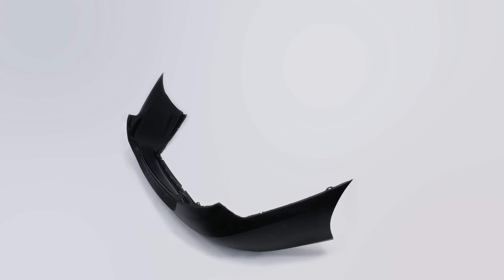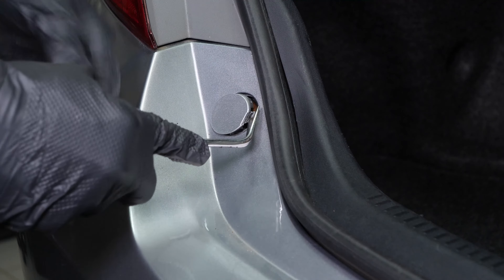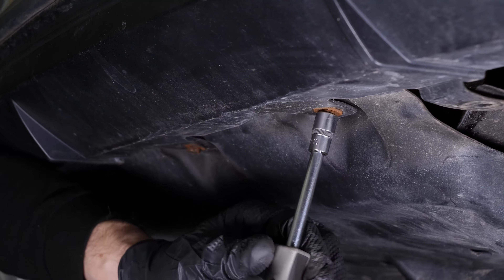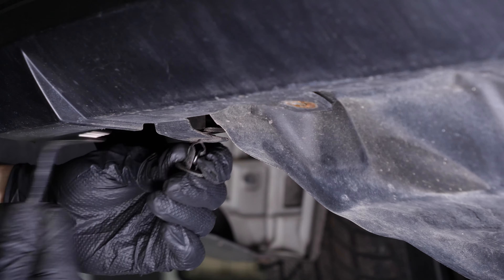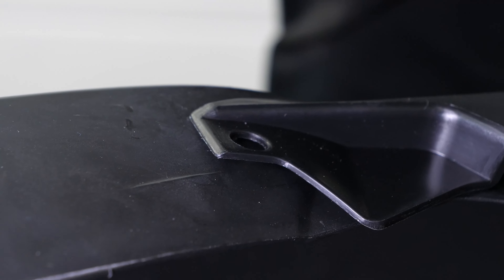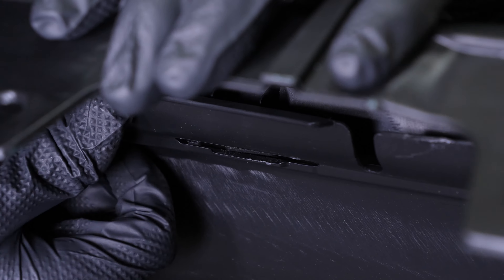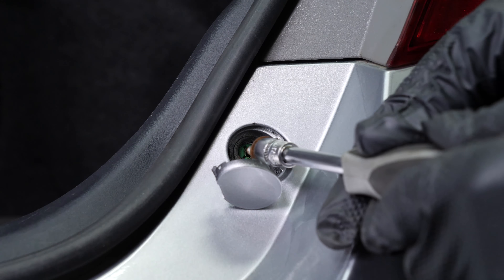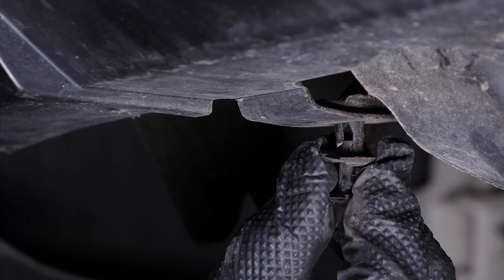How to replace the Rear Bumper Cover 2011-2017 Toyota Camry 🚗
Find the parts used in the video on CarParts.com just there

🛠 TOOLS
The toolbox recommended by CARPARTS.COM to repair your Toyota Camry :

List of the tools we used to replace the rear bumper cover on a Toyota Camry :
- Fork
- Multi-bit screwdriver
- 10mm socket

🛻 COMPATIBLE VEHICLES
- 2011 Toyota Camry
- 2012 Toyota Camry
- 2013 Toyota Camry
- 2014 Toyota Camry
- 2015 Toyota Camry
- 2016 Toyota Camry
- 2017 Toyota Camry

⚠️ CARPARTS.COM'S INFOS
- You can remove the rear bumper cover preferably with help from a second person.

📚 CHAPTERS
0:00 Intro
0:19 Remove the bumper cover top retaining bolts
0:41 Remove the bottom retaining screws, rivets and bolts
1:58 Disengage the bumper cover from the retainers
2:11 Remove the bumper cover + remove the valance
2:39 Put the valance back
3:11 Put the new bumper cover in place
3:27 Rescrew the top screws
3:46 Rescrew the bottom retaining screws, rivets and bolts